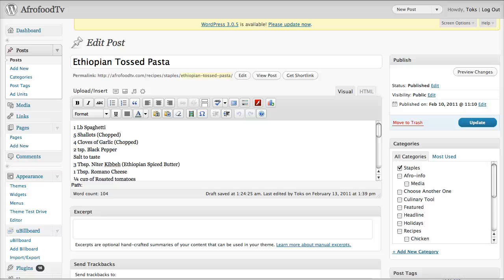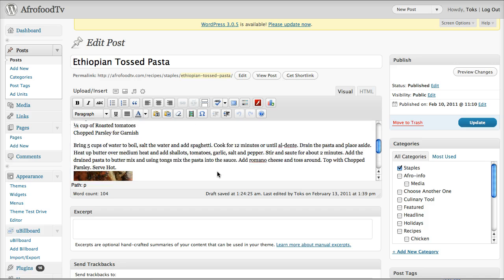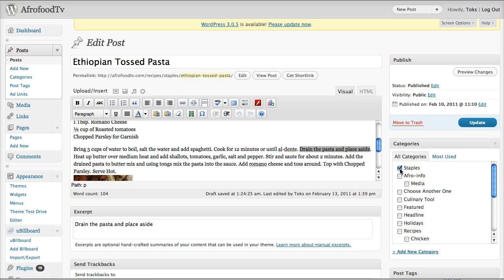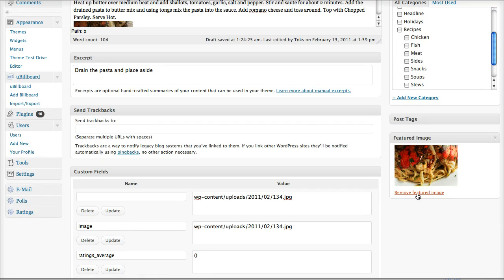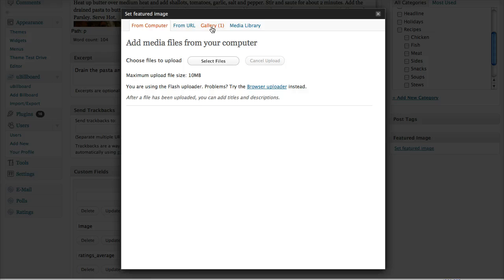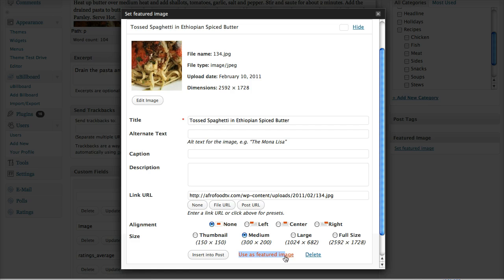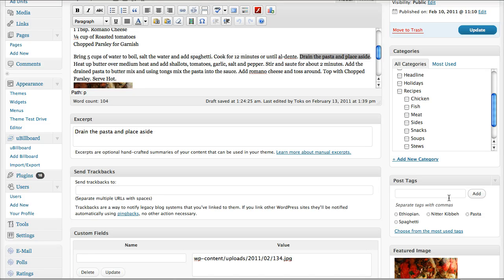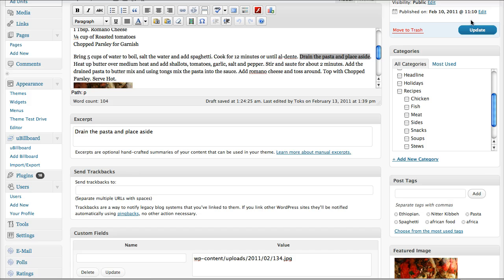Upload a Post to Wordpress with Featured Image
marvelweb.com Upload a Post to Wordpress with Featured Image